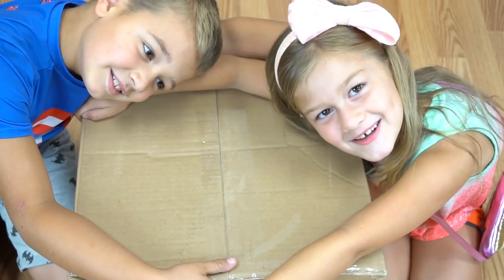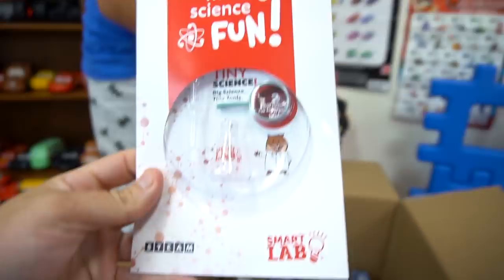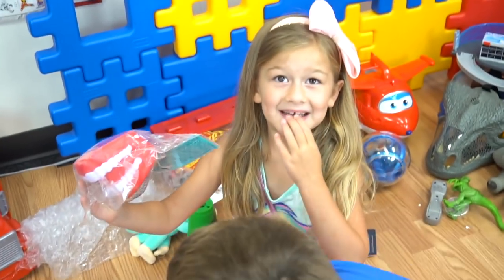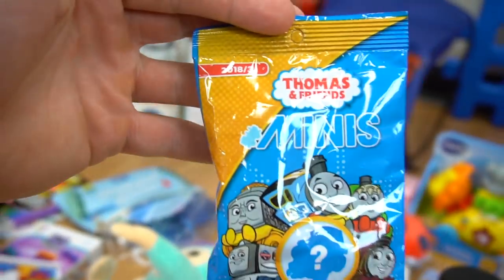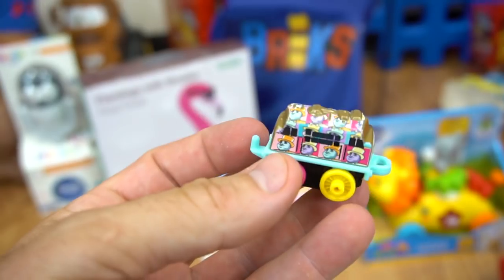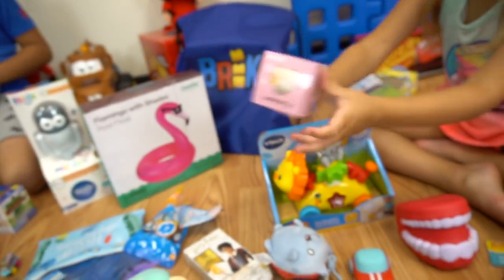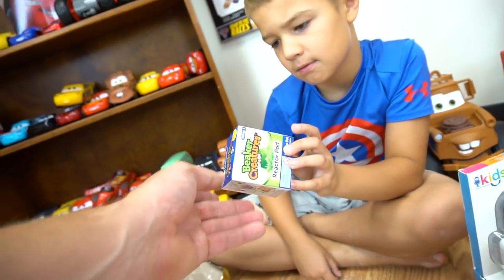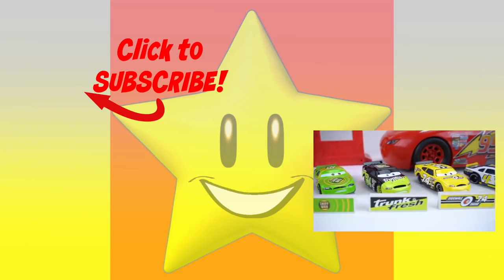Treasure X Squishies Fingerlings and Tons of New Toys from Sweet Suite 2018 So Much Fun!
The Toy Insider put on this amazing event where we got to see and test out all the new toys from many different companies. Thanks to all the brands who sent out FREE toys for this Sweet Suite swag box! There are toys from Moose and Treasure X, Fingerlings, Speed Stacks, Nickelodeon slime, Soft and Slo Squishies, Crayola, Singing Machine, Mattel, and many many more! Thanks a lot for these awesome toys to open and review!

Hot Wheels Flip and Crash Black Panther Iron Man Hulk Spiderman Cars Duel in Slow Motion!

MUDDY MONSTER JAM MINI TRUCKS LAUNCH AND RACE GRAVE DIGGER MUTT TORO LOCO VS DISNEY CARS 3 MINI TOYS